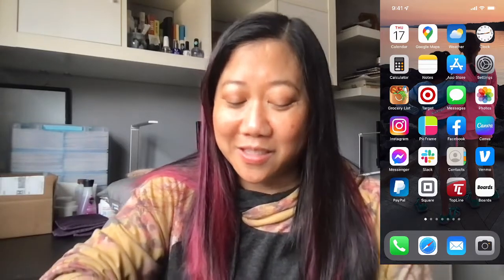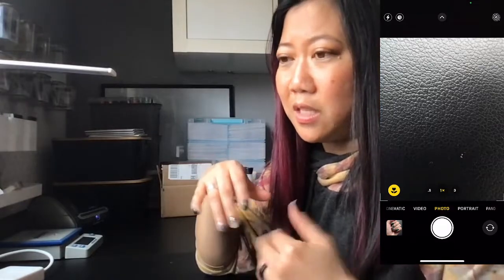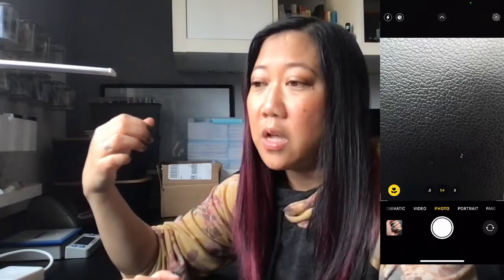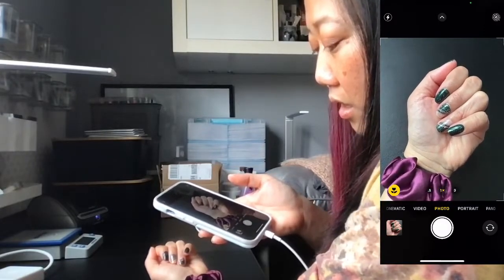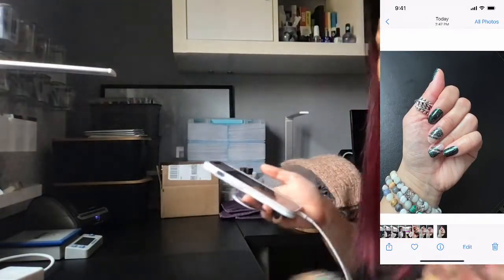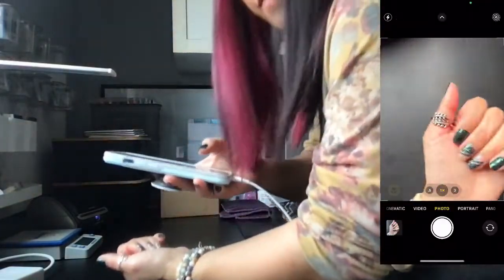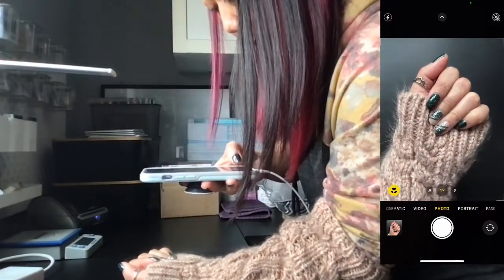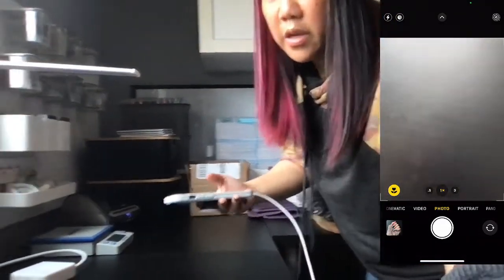Nailfie Tips & Tricks II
Tips and tricks on how to take great nailfies indoors!